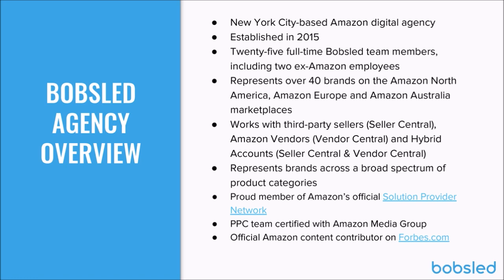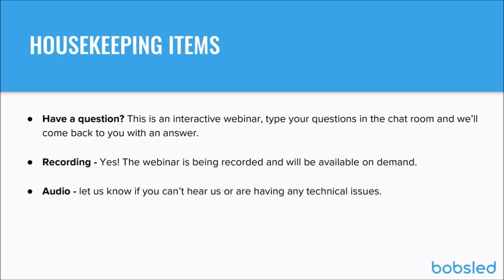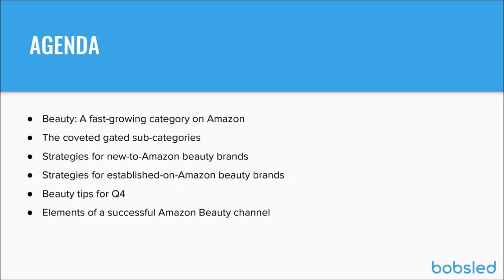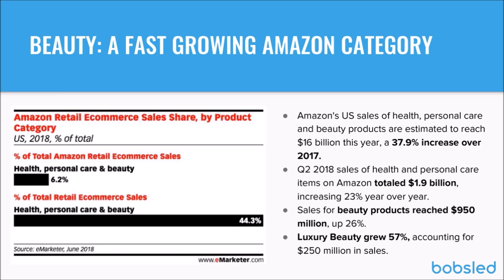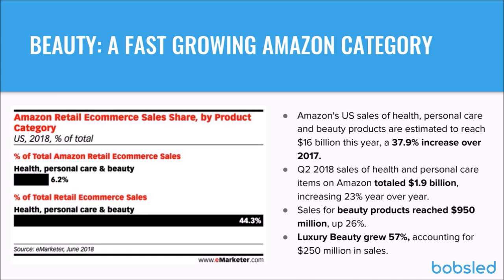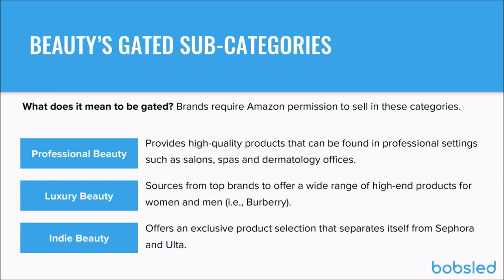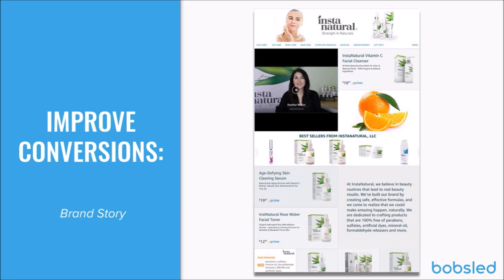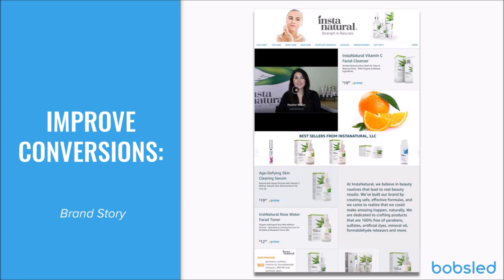Webinar | How Beauty Brands Succeed on Amazon with Kiri Masters & Jennifer Hozer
|| Welcome to Bobsled Marketing Webinars  ||

Your hosts for this live session are Founder & CEO Kiri Masters and Project Manager Jennifer Hozer.

And don't forget to leave us your feedback - we would really appreciate it and would help us improve.

Here's the survey link, it will only take about 1 minute

And if any questions weren’t answered today that you’d like us to follow up on.

This webinar is produced by Bobsled Marketing, an agency that helps consumer product brands to grow and manage their Amazon channel.